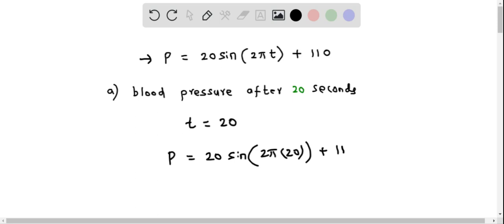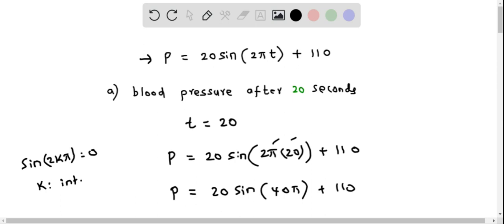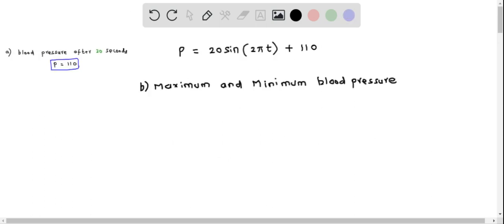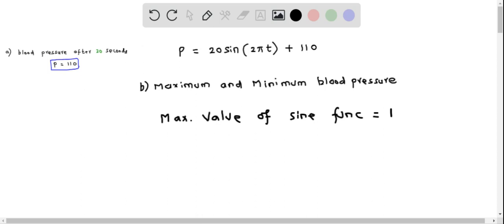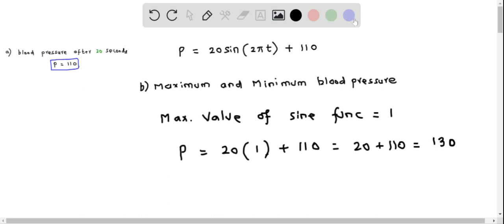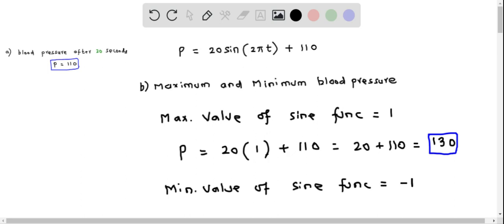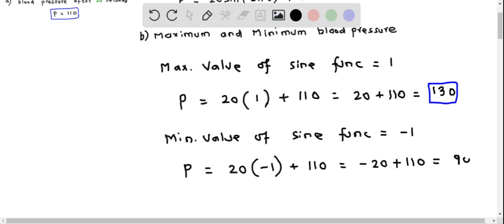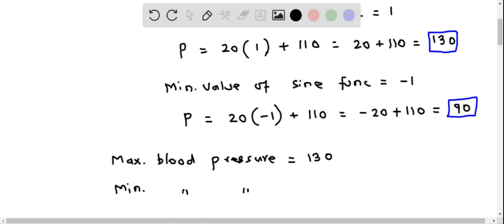PreCalculus Maximum and Minimum blood pressure sine function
Maximum and Minimum blood pressure  sine function